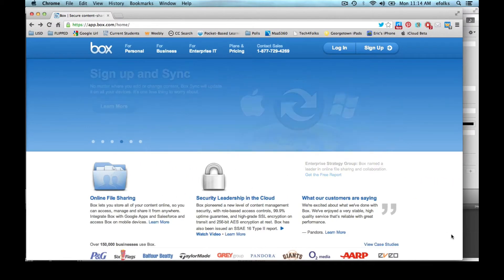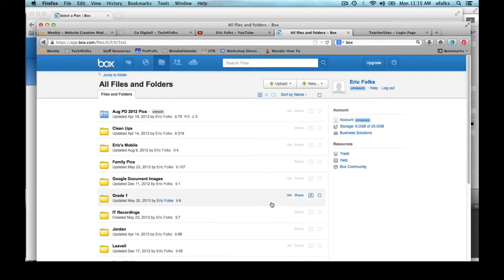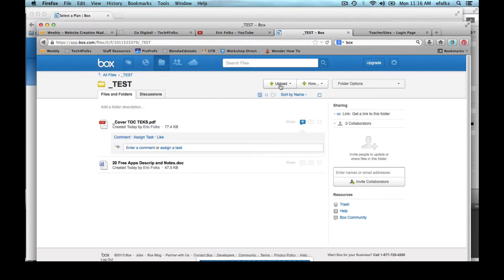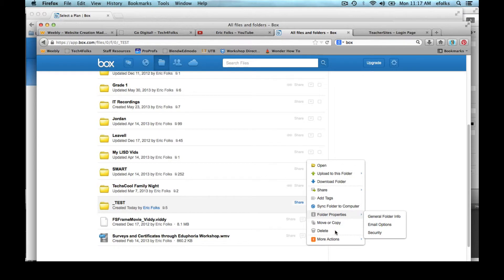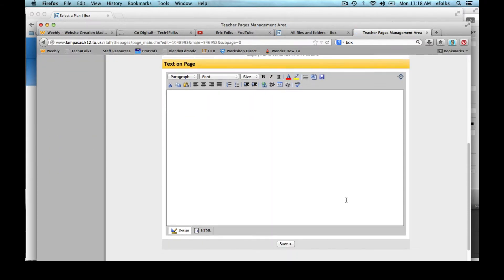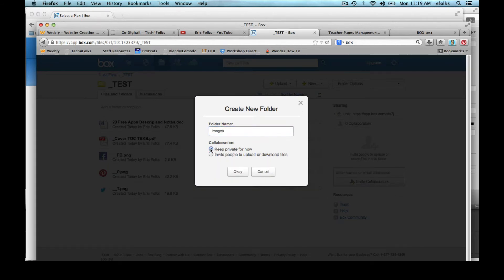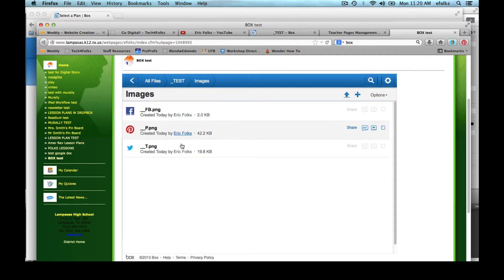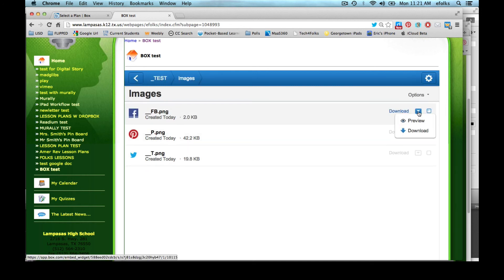Box.com HOW TO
Just a short and sweet introduction to Box.com and embedding files and folders from Box to your School World Teacher Site.